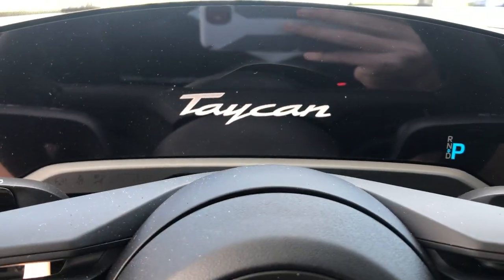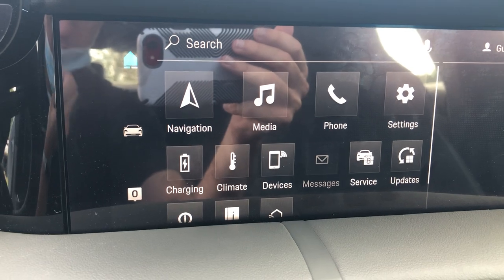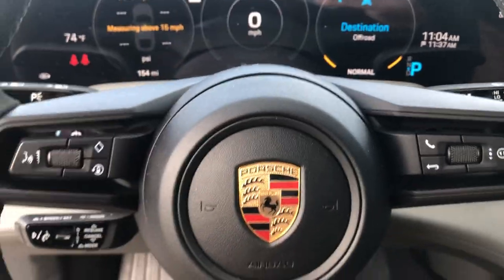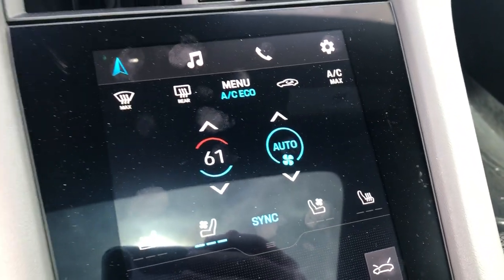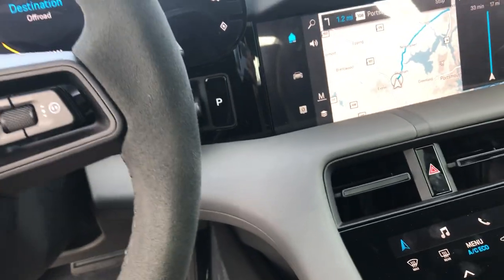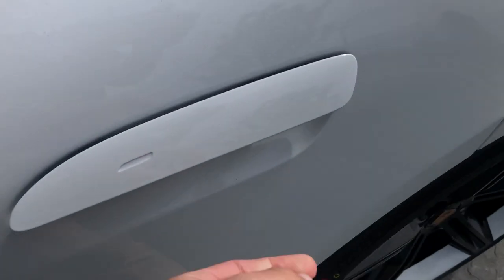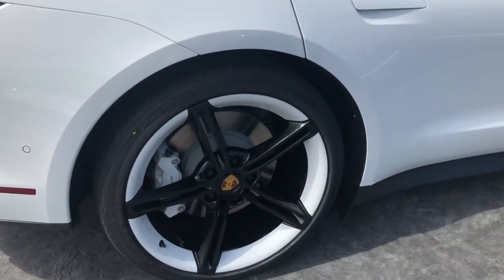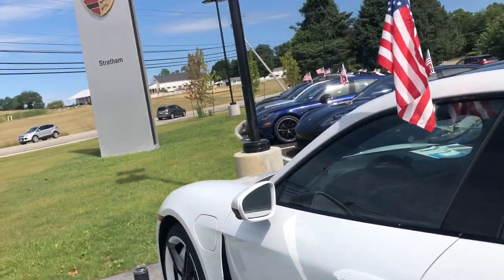2020 Porsche Taycan 4S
ALL NEW PORSCHE TAYCAN 4S.

Carrara White 2020 Porsche Taycan 4S AWD 2-Speed Automatic Electric ZEV 429hp 540hp, Wheels Painted in Exterior Color, Taycan 4S, 4D Sedan, 2-Speed Automatic, AWD, Carrara White, Race-Tex Interior in Black/ Slate Grey, 14-Way Power Seats w/Memory Package, 21" All-Season Tires, 25 Ft Charging Cable, 93 kW/h Performance Battery, Adaptive Cruise Control, BOSE Surround Sound System, Deletion of Taycan 4S Logo on Rear, Door-Sill Guards in Black Brushed Aluminum, Fixed Panoramic Roof in Glass, Front & Rear ParkAssist w/Surround View, Front Seat Ventilation, Heated front seats, Heated Steering Wheel in Race-Tex, Ionizer, Lane Change Assist (LCA), LED-MATRIX Design Headlights w/PDLS+, Mobile Charger Connect, On-Board 150 kW/400V DC Charger, Porsche Electric Sport Sound, Porsche Surface Coated Brakes (PSCB) w/White Calip, Power Folding Exterior Mirrors, Premium Package, Race-Tex Seat Trim, Rain sensing wipers, Storage Package, Tire Sealing Compound & Electric Air Compressor, Under Door Puddle Light Projectors, Wheels: 21 x 9.5JFr/21 x 11.5JRr Mission E Design, Window Trim in High Gloss Black.

68/71 City/Highway MPG

Availability:
AVAILABLE